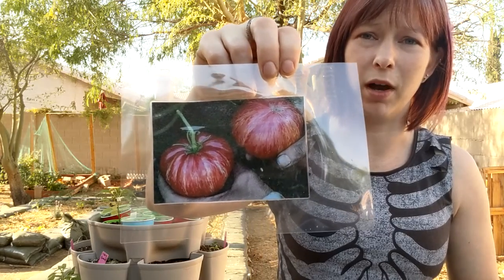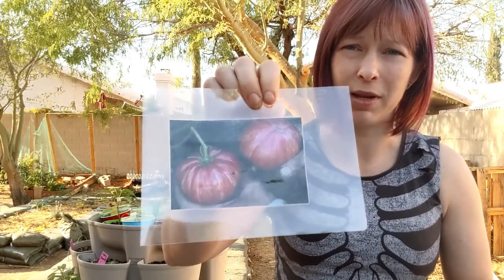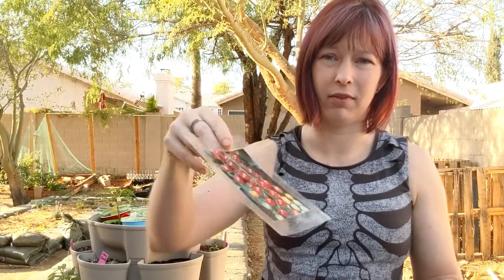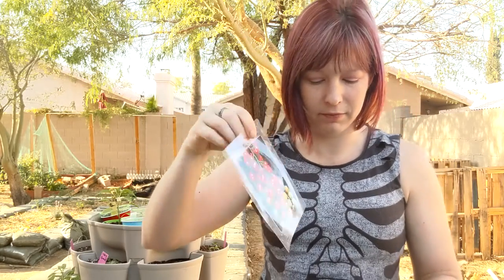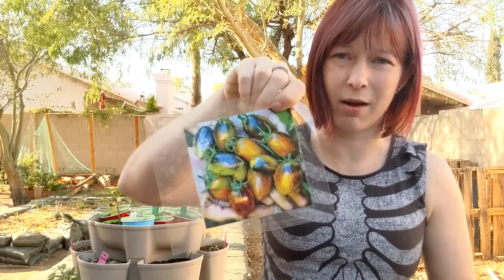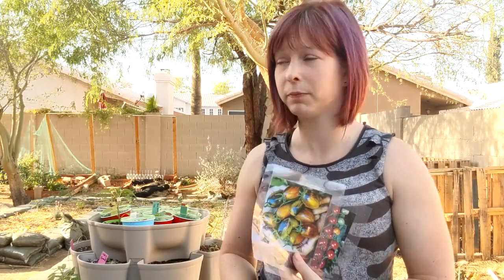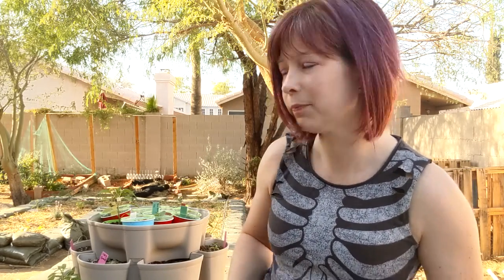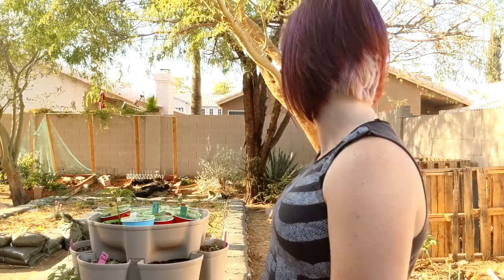Tips for Gardening with Little Ones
Tips and tricks I use to make gardening with my toddler (or any small children) a success.